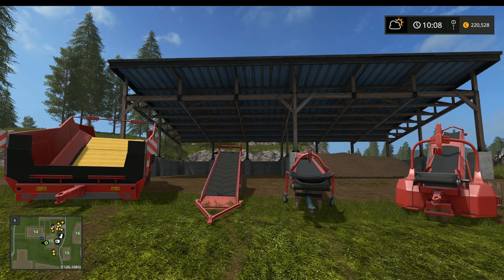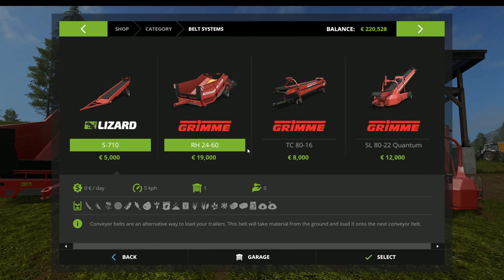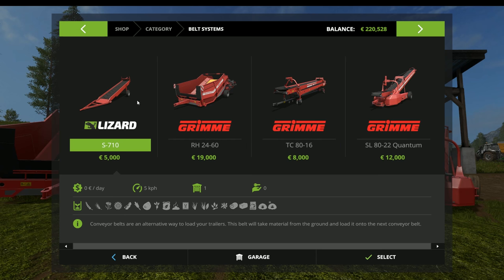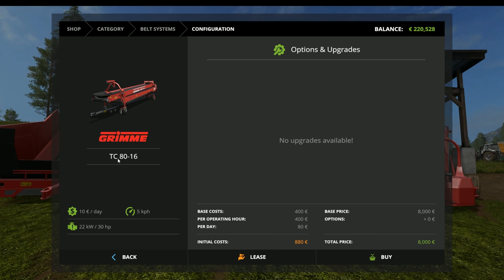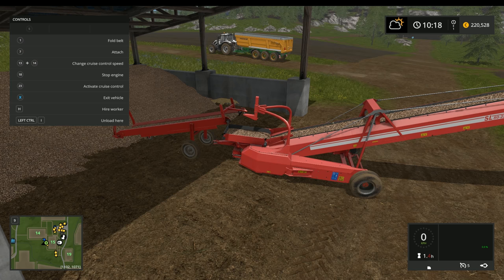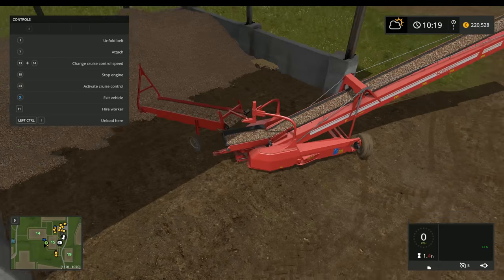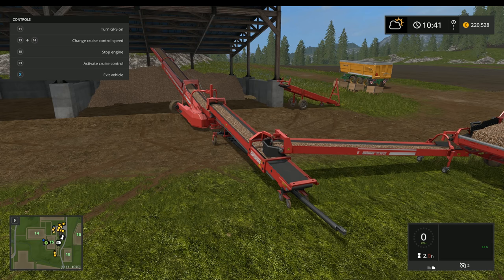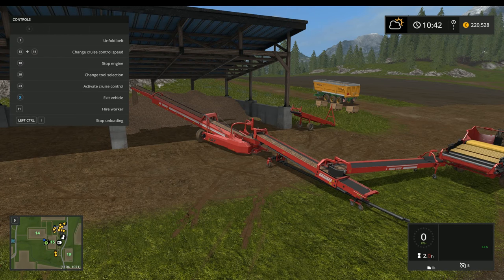Farming Simulator 17 - How To Use Conveyors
Today we look at how to use conveyors in Farming Simulator 17.

*** Music ***
Unless otherwise stated, all music is from: